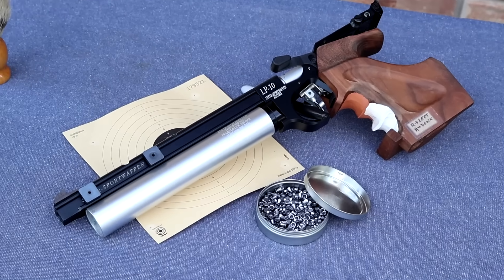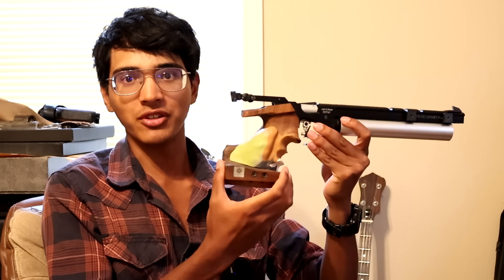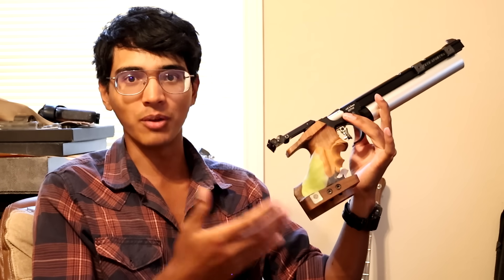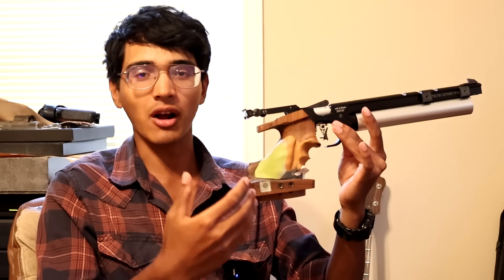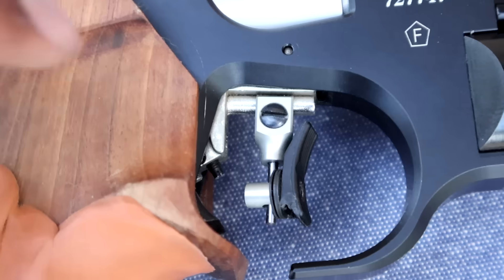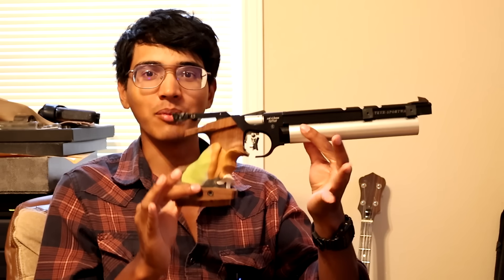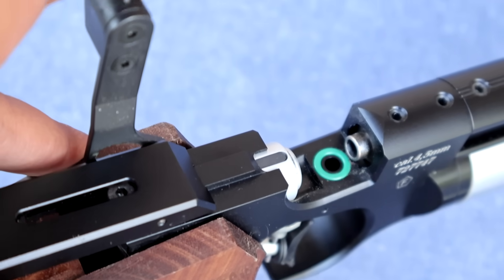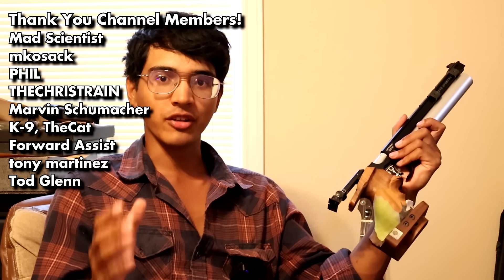Olympic Air Pistol In-Depth Look: Features and Function (Steyr LP10 Close-Up)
Eye Patch/Eye Occluder
Targets:
*25 Yard Timed/Rapid* Target *Center* (B-8C)
*25 Yard Timed/Rapid* Target *Full Size* (B-8)
*50 Yard Slow* Target *Center* (B-6C)
*50 Yard Slow* Target *Full Size* (B-6)
*25 Yard Reduced* Size *Slow* Target (B-16)
*50 Foot Reduced* Size *Slow* Target (B-2)
*50 Foot Reduced* Size *Timed/Rapid* Target (B-3)

1/3 Steel IDPA Target
4" 6" 8" Steel Targets
Target Stand Brackets

9 Para Snap Cap
38 Spl Snap Cap

0:00 Overview
0:33 Orthopedic Grip
2:41 Grip Angles
3:45 Trigger
4:43 Barrel Shroud
6:21 Air Cylinder
7:20 Sights
8:35 Adjustability
9:10 Operation
10:20 Conclusion